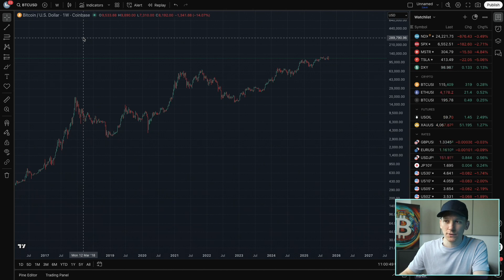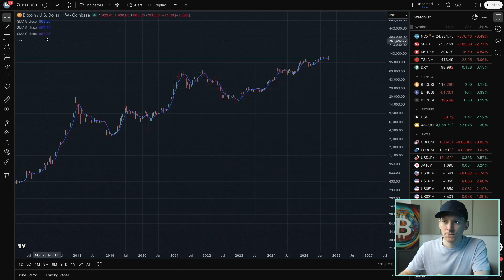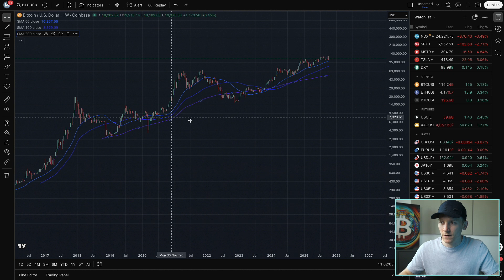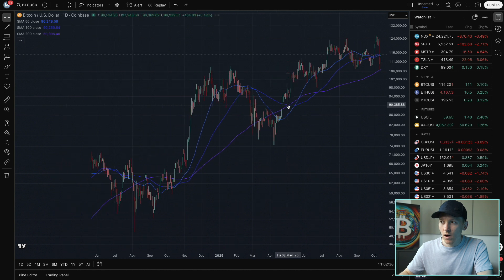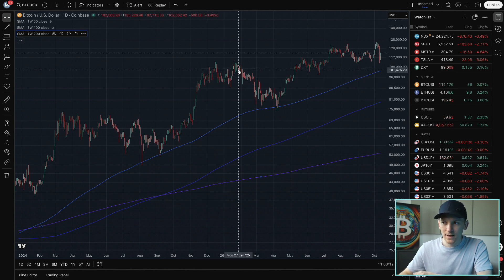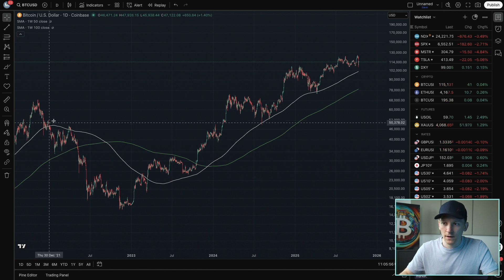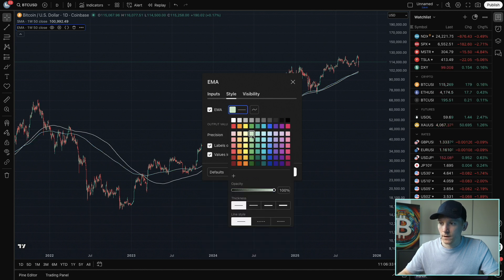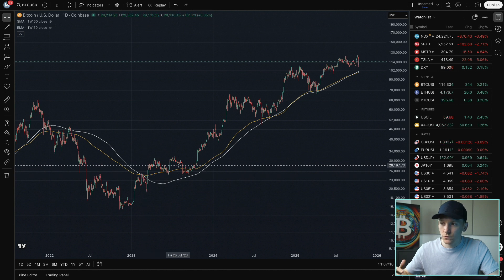How to Use Moving Averages in TradingView (SMA vs EMA)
How to add moving averages in Tradingview

Best Crypto Day Trading Exchange

Best Charting Software (FREE)